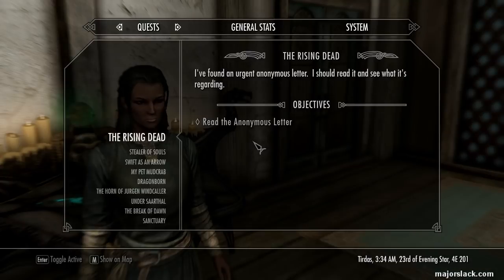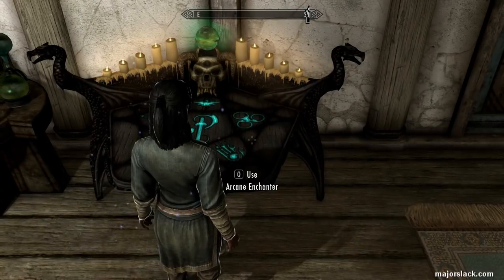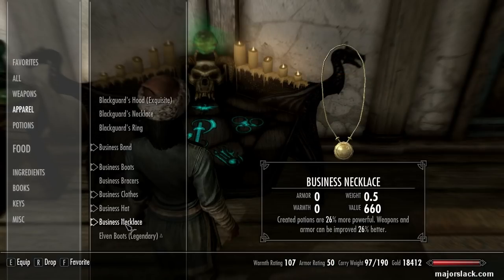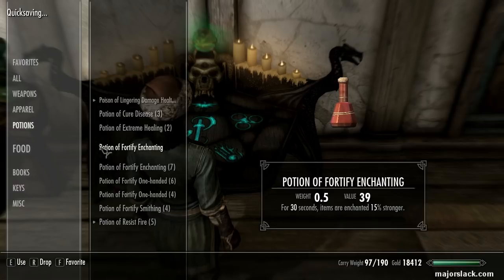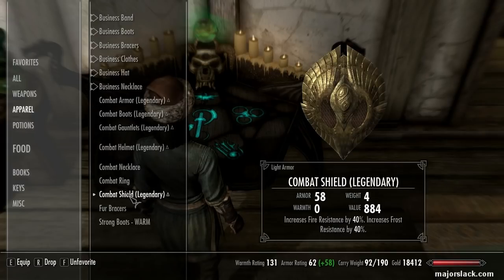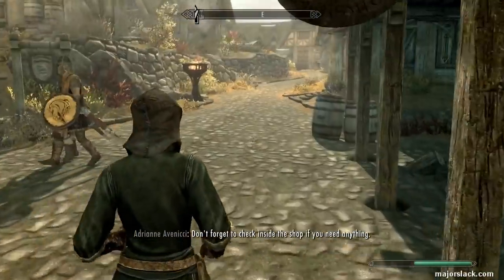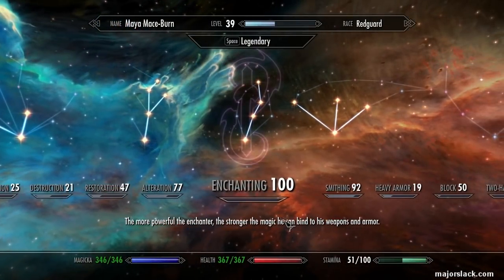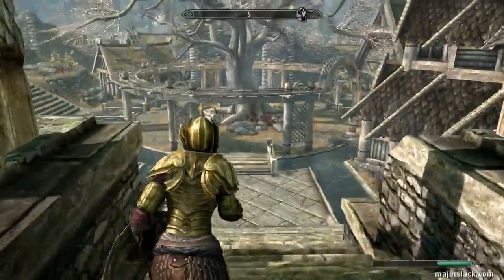Skyrim Survival Mode Walkthrough MAIN QUEST Part 16 - Final Makeover (Kickbutt 1H Warrior!)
Skyrim Survival Mode walkthrough of the main quest line on Legendary difficulty. One-Handed Warrior with no followers.